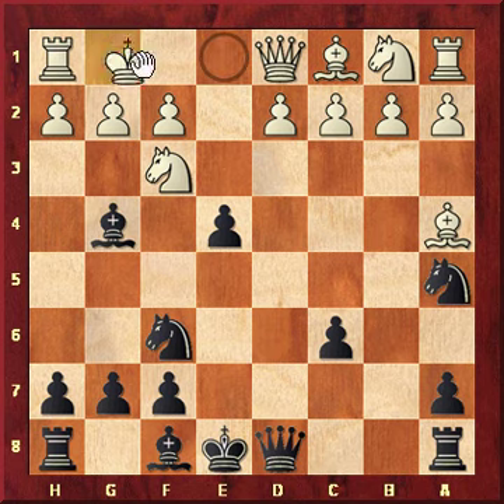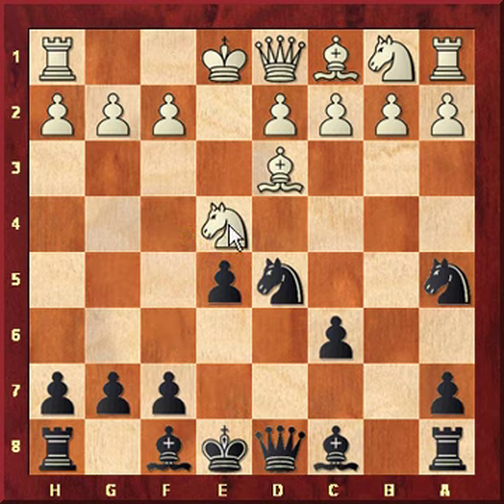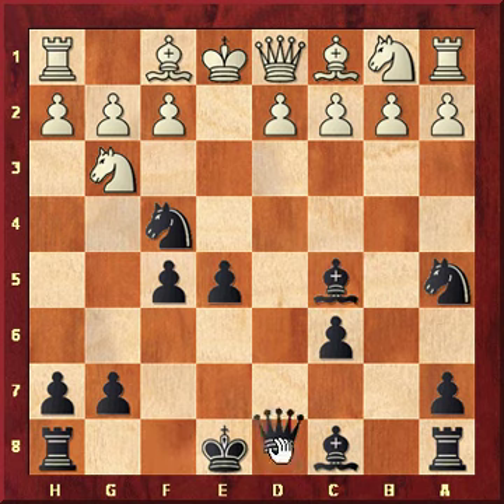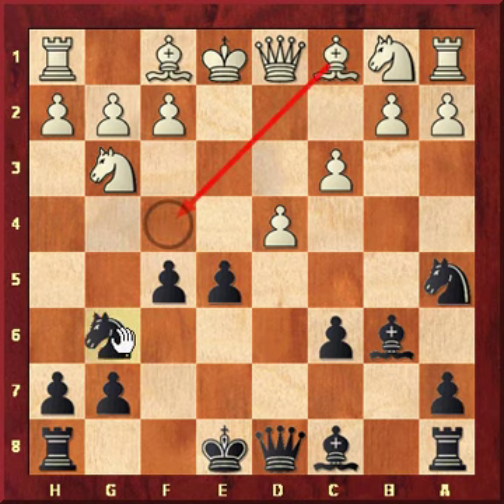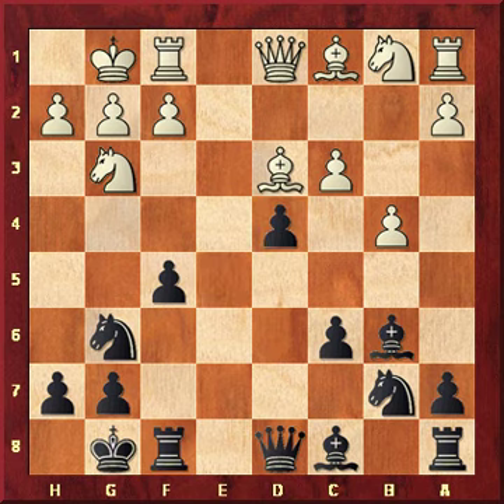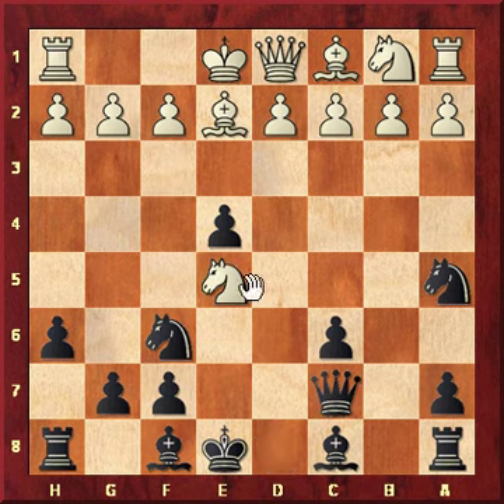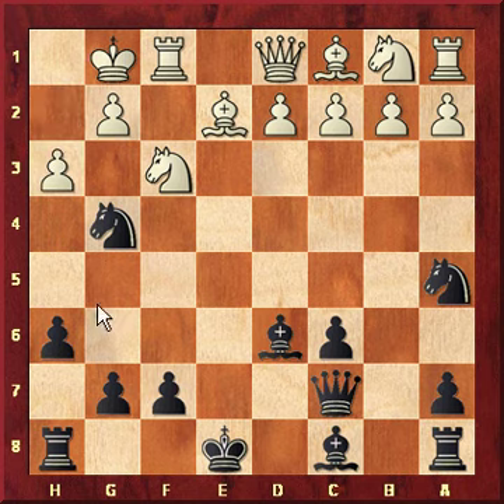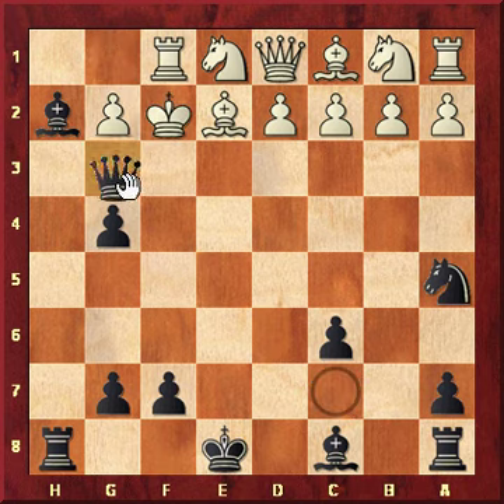chess - two knights defense 4. Ng5 (2 of 2) as black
chess opening two knights defense as black with 4. Ng5